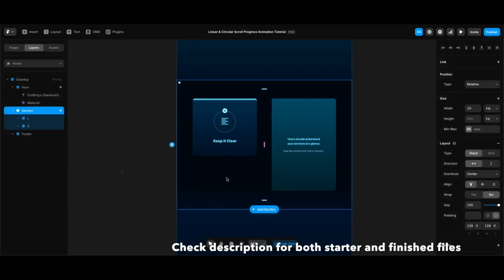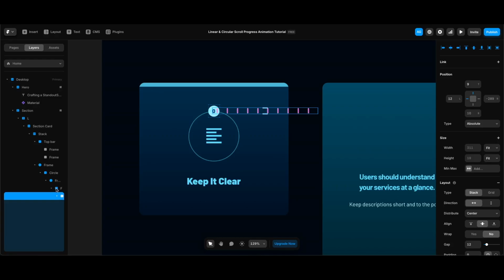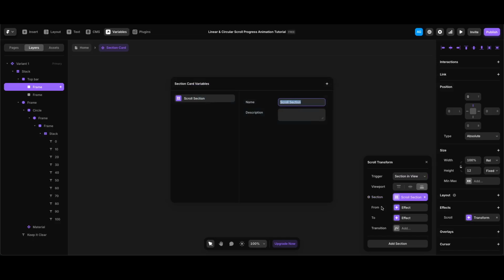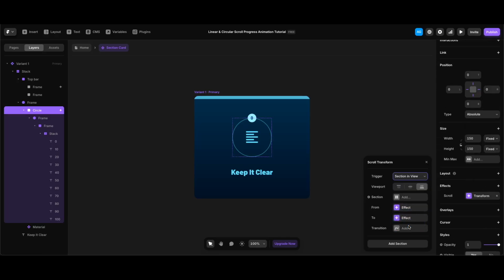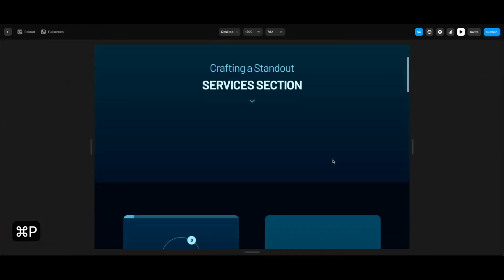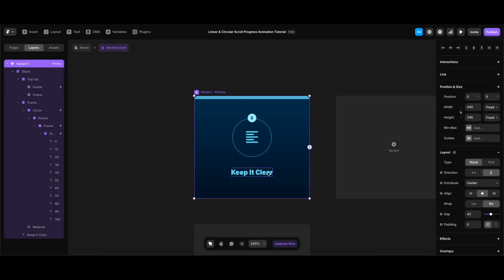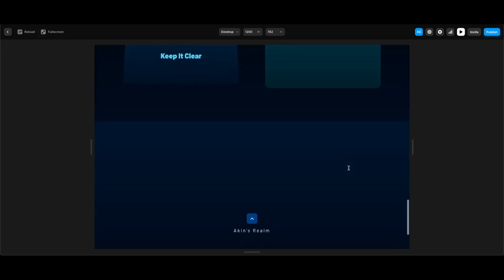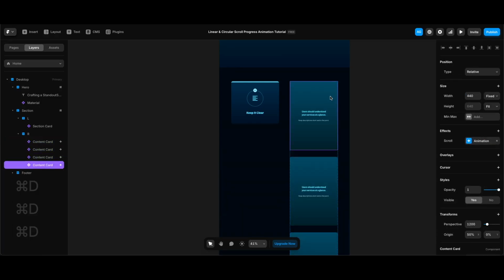Linear & Circular Scroll Progress Animation in Framer (& Free File)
Hi everyone, in this Framer tutorial, we’re going to create both linear and circular progress animations, adding sliding numbers to the circular one, which looks great.

00:00 Intro
00:19 Pre-made Elements
02:24 Section Card Component
03:57 Rotate Animation
04:47 Fixing the Number’s Direction
05:46 Sliding Numbers
06:45 Section Card Component Variables
07:14 Adding 3D Transform to Section Card
08:09 Content Card Component
09:30 Other Content Cards & Sections